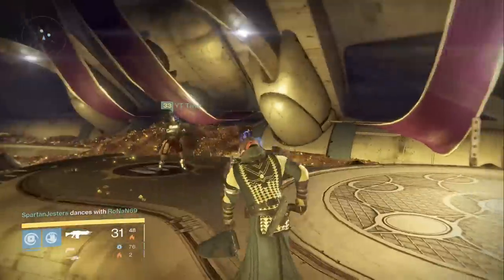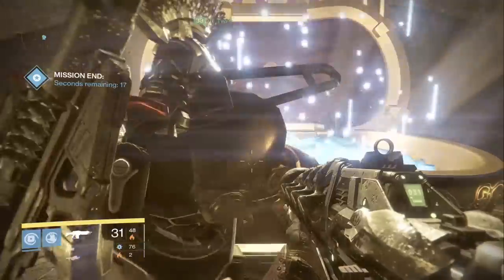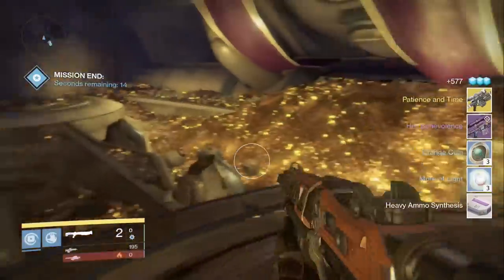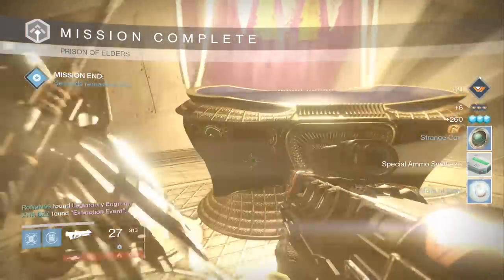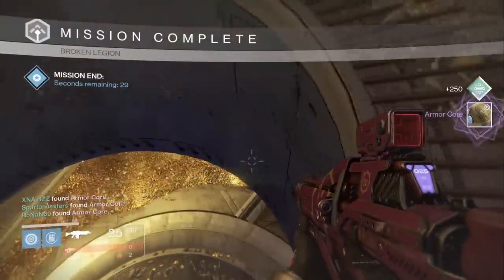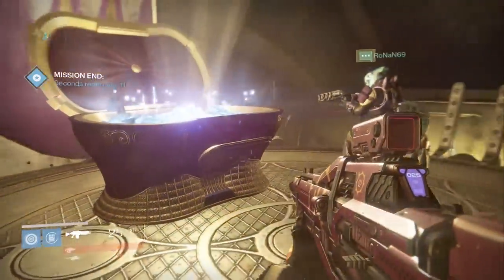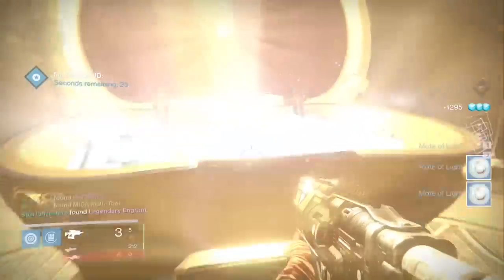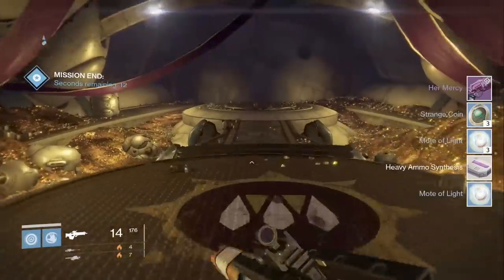Destiny - Prison of Elders Chest Rewards x6 (EXOTIC REWARDS)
In this Video: Im going to show you My Treasure key chest drops from the Prison of Elders !

Destiny is set seven hundred years into the future in a post-apocalyptic setting following a prosperous period of exploration, peace and technological advancement known as the Golden Age.
In a universe where humans have spread out and colonized planets in the Solar System, an event known as "the Collapse" saw the mysterious dissolution of these colonies, the end of the Golden Age,
and mankind teetering on the brink of extinction.
The only known survivors of the Collapse are those living on Earth, who were saved by "the Traveler", a white, spherical celestial body whose appearance centuries before had enabled humans to reach the stars.
The Traveller now hovers above the last remaining human city, and its presence allows the "Guardians of the City"—the last defenders of the human race—the ability to wield an unknown power, only referred to as "The Light".